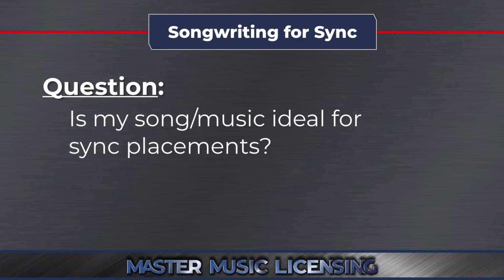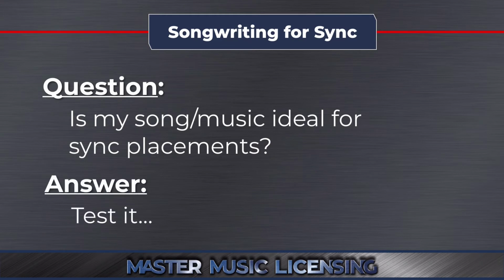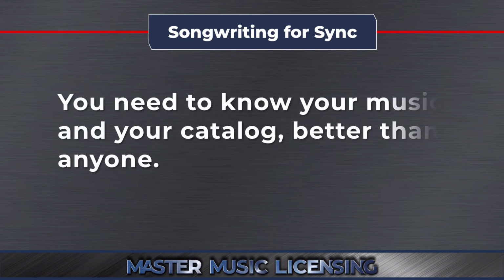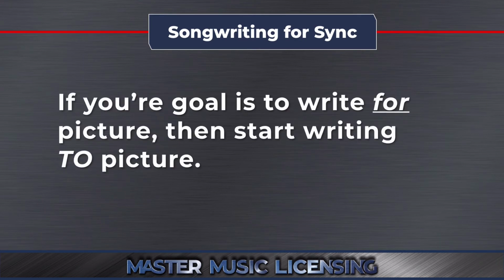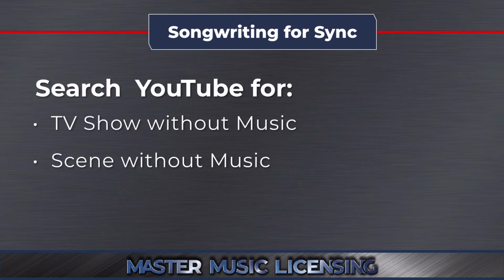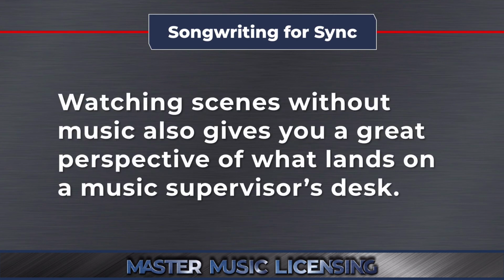Here's a Simple Way to Determine if Your Music is Ready for Sync Placements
Like so many independent musicians, for years I struggled to get traction in the traditional music industry.  I send my songs to publishers, and my albums to record labels… I set up meetings every few months, but got turned down over and over again.

Even though my recordings were pro quality, my songs just weren’t getting me anywhere.  It was frustrating and disheartening.

But then I started playing guitar on TV Shows for a few composers, and learned that there is a whole other world out there for music not related to the traditional music industry.  I gave a supervisor one of my albums, and two weeks later had a featured placement on a widely popular primetime show.  This first placement completely changed the trajectory of my career…

If you're ever stuck wondering if your music is ready for sync, the easiest, quickest, and most effective way of determining this is by either playing your music behind scenes in TV shows, or writing music to scenes on TV.

To learn how to Successfully get your music into TV & FILM, generate a consistent income, AND be heard by millions of people worldwide, download this FREE E-book: The 4 Step Plan to Licensing Success